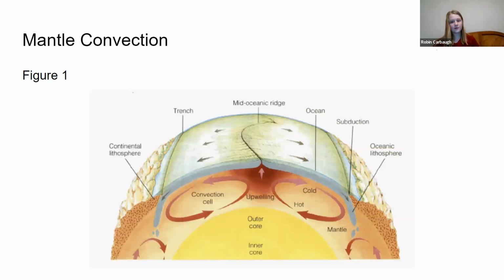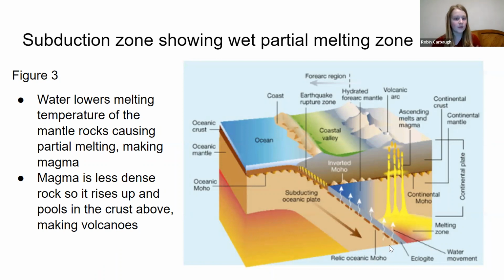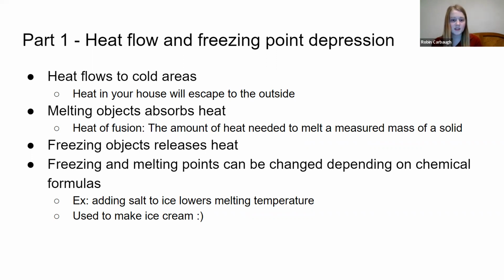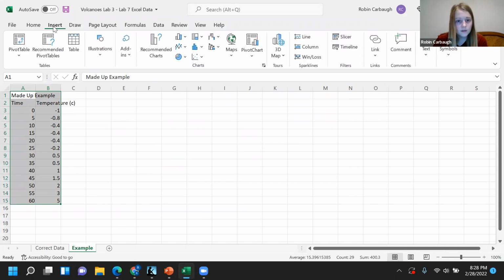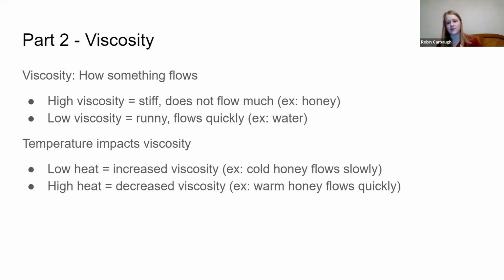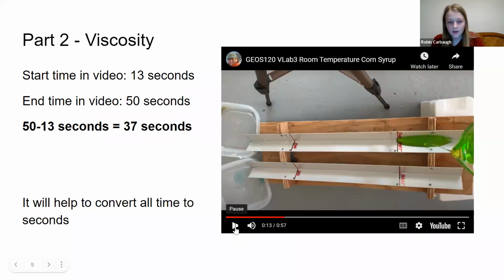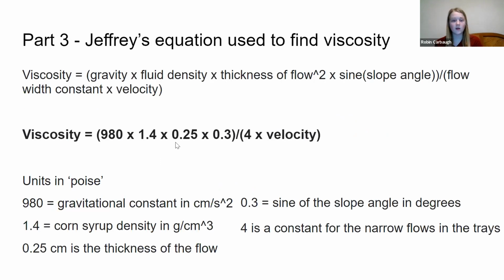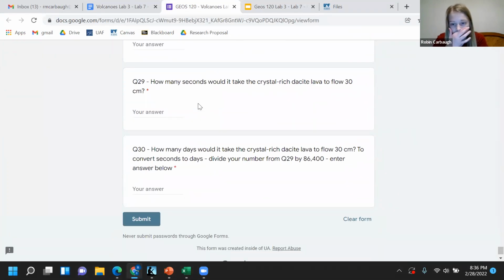Volcanoes Lab 3 - Lab 7